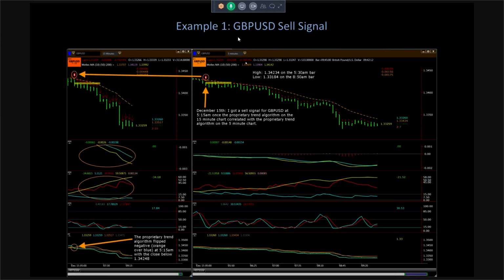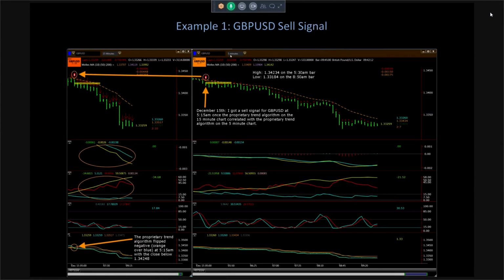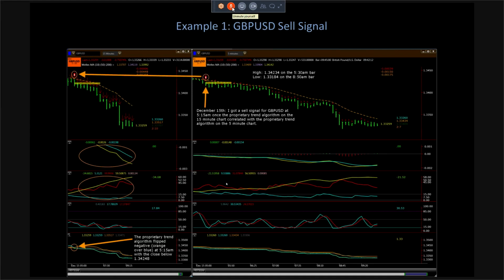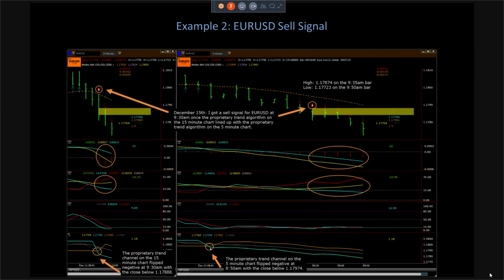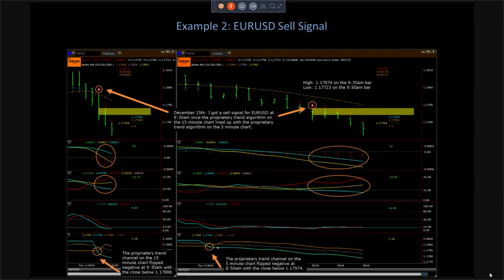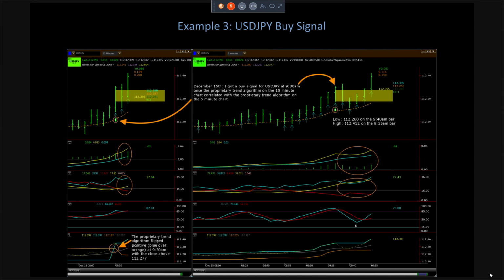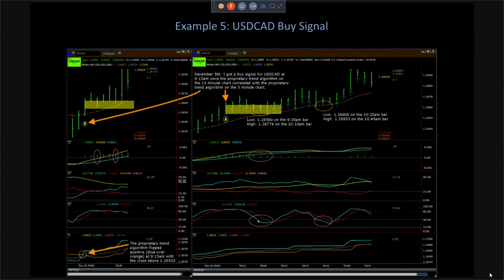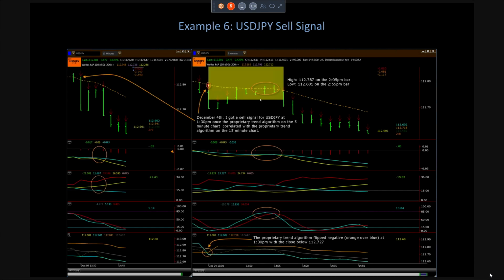Shamim Ahmed Live Stream